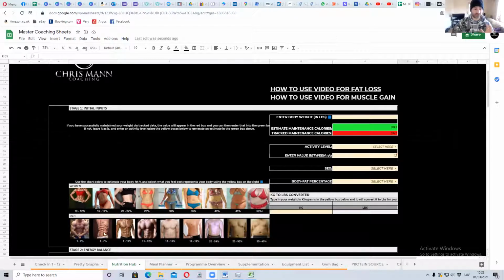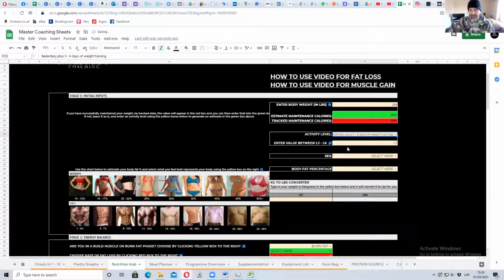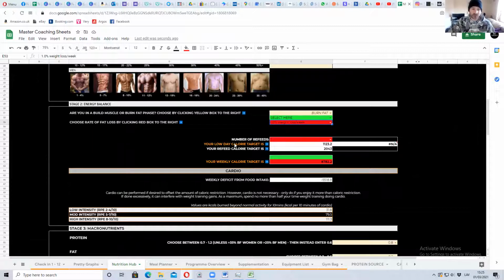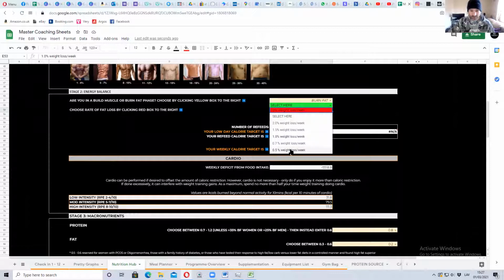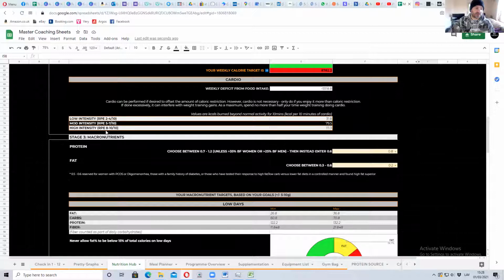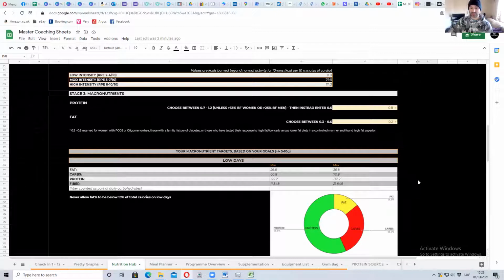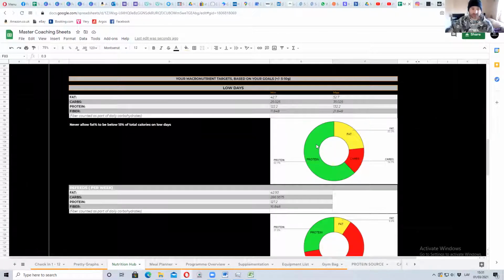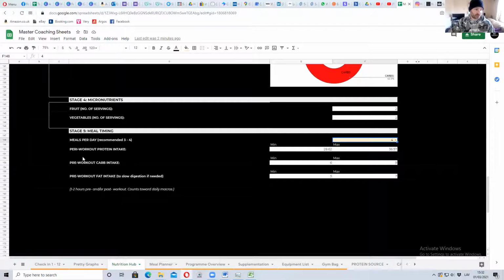Nutrition Hub - How To Use Video For Fat Loss